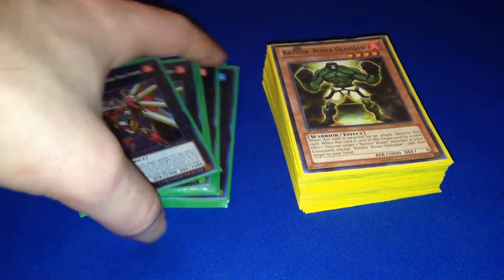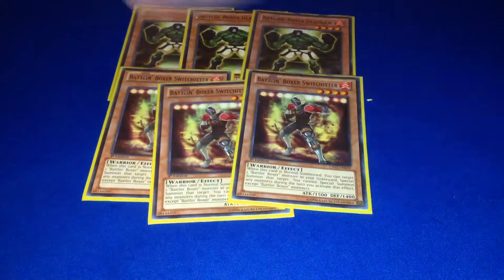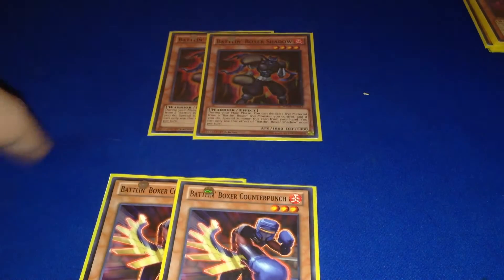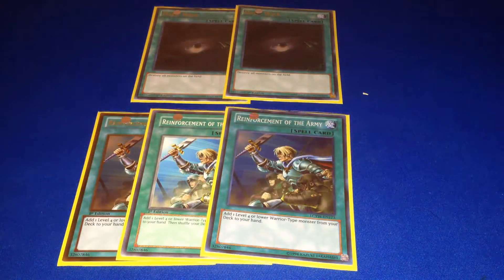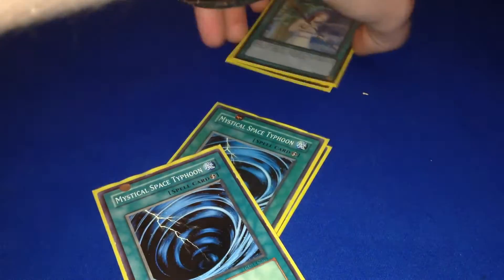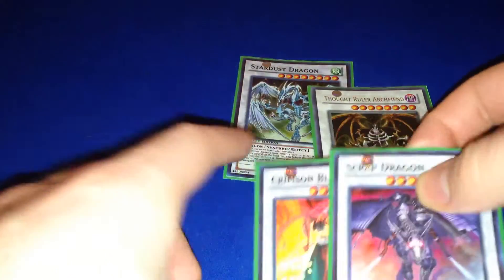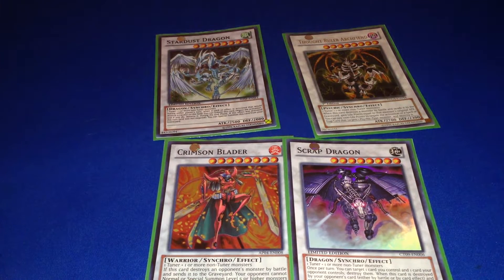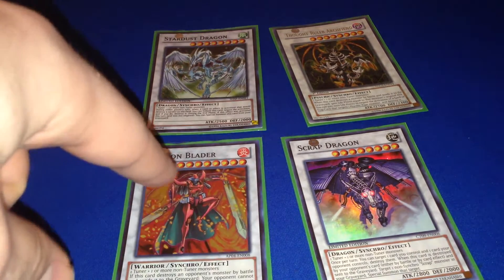Battlin' Boxer Deck Profile, Post World Superstars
Here's another deck profile update, battlin' boxers, with the 3 new world superstars cards.

Follow me on Google+ to be notified when I post a new video

Please read the nice lovely disclaimer before commenting, and keep it classy in the comments.